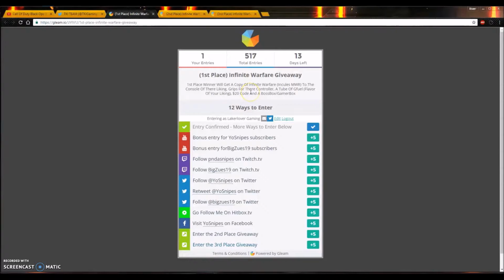Infinite Warfare Giveaway!!!!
Hey guys me and my fellow TKI members are doing a Infinite Warfare Giveaway. Make sure you sign up for it soon. Hope you all enjoy!!!

Cinch Gaming Code - FLYH

Music I Used In Video:
Logic - Juice
Jeremy Zucker - Bout It (ft. Daniel James & Benjamin O)
OCD- Moosh & Twist - Don't Think About It (Prod. Louis Bell)
Skizzy Mars - Changes (Le´on - Tired Of Talking Remix)
Free Edm Beat - Summer (+DL)
Carousel - Let's Go Home (Sound Remedy Remix)